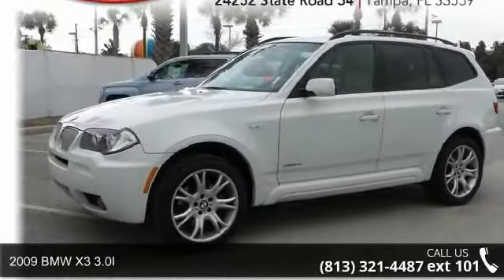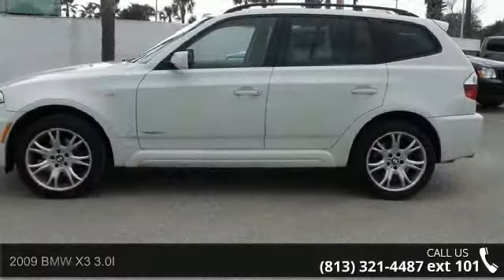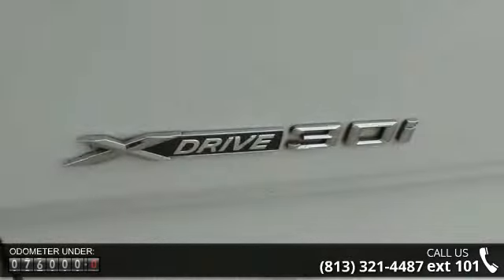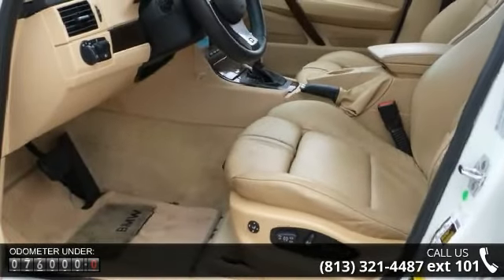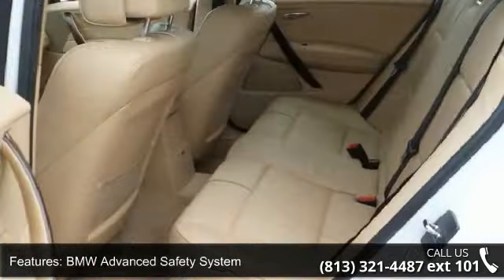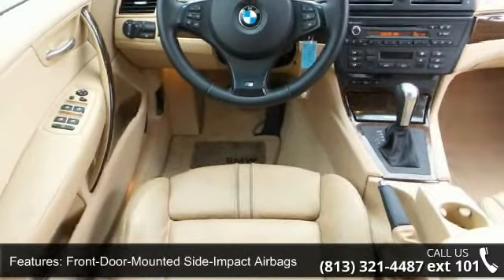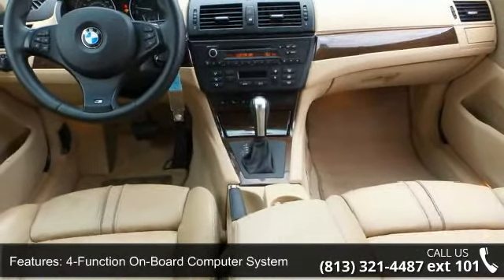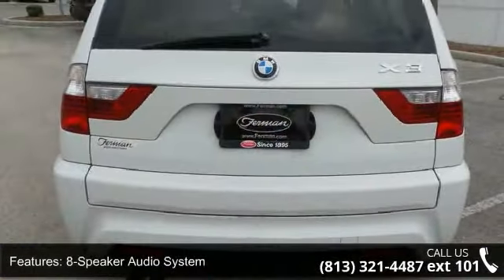2009 BMW X3 3.0I - Ferman Chrysler Dodge Jeep - Tampa, FL...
This 2009 BMW X3 xDrive30i is proudly offered by Ferman on 54 The BMW X3 xDrive30i offers a fair amount of utility thanks to its advanced features and unique styling.  It's also quite sporty, and injects an ample amount of handling chutzpah into the ridin'-high body of a family-friendly SUV. Enjoy safety and stability with this all-wheel drive vehicle and drive with confidence in any condition. There are many vehicles on the market but if you are looking for a vehicle that will perform as good as it looks then this X3 xDrive30i is the one! More information about the 2009 BMW X3: The 2008 BMW X3 is a sport utility vehicle that places much more emphasis on sport than utility. In fact, there are few other vehicles in this segment that feel as nimble and track-ready as the X3, while costing less than $40,000. That doesn't mean the X3 is an SUV in name only, though.